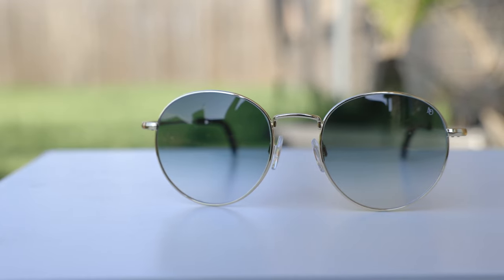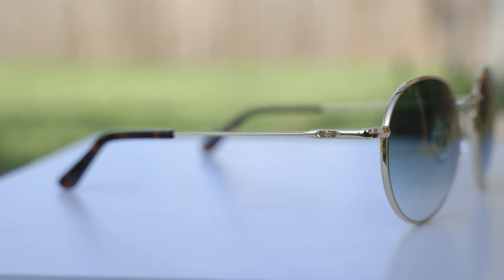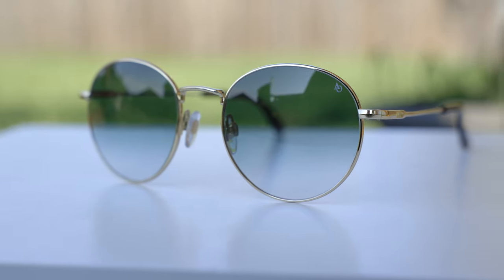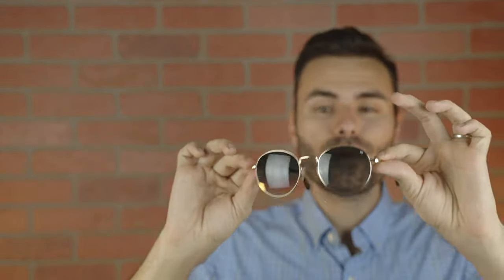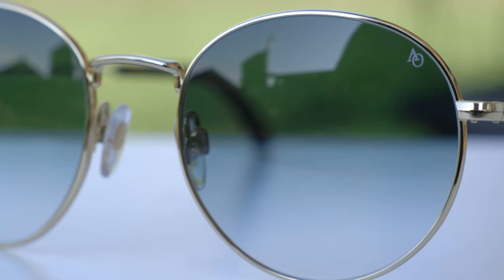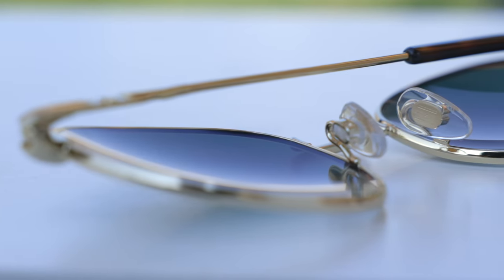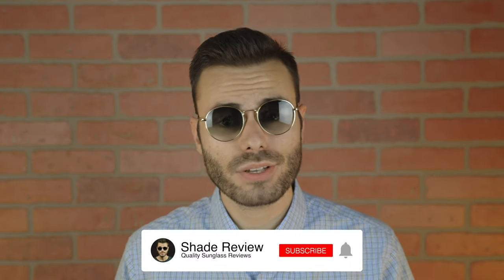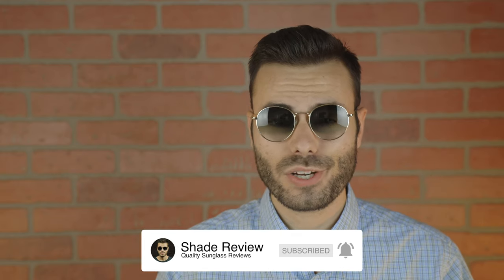American Optical AO-1002